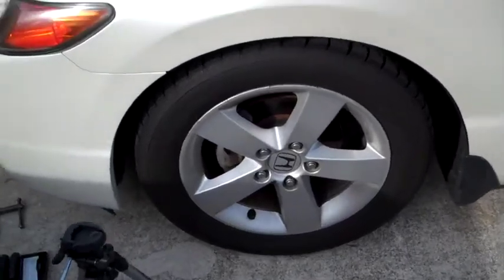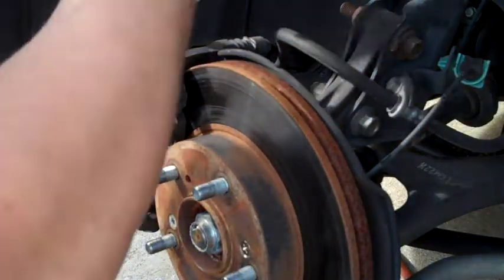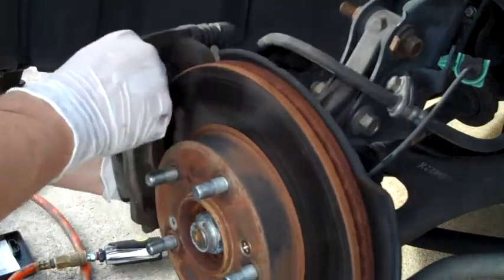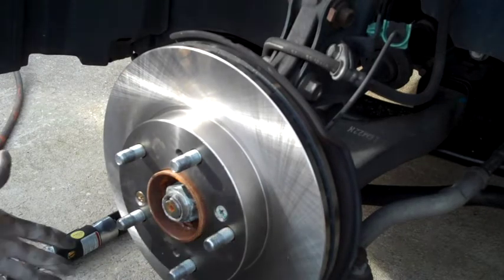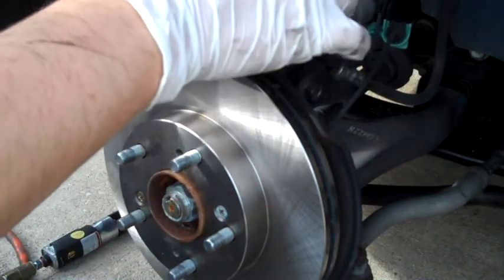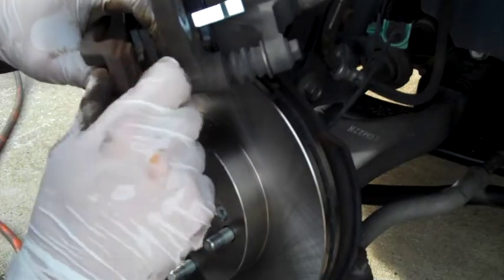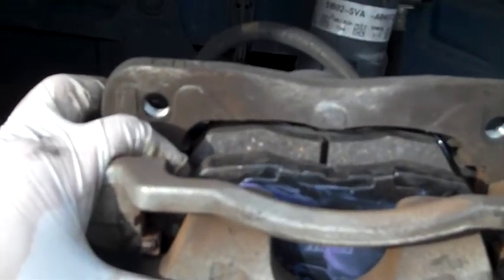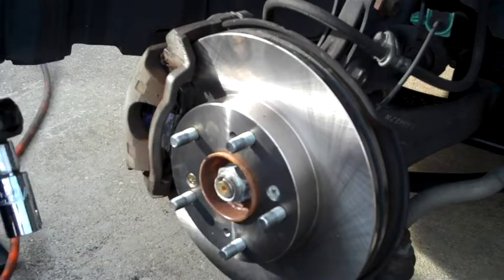Civic Brake Pad and Rotor DIY (Front) 8th Gen. 2006 EX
Front brake pad and rotor change on an 8th generation Honda Civic EX.